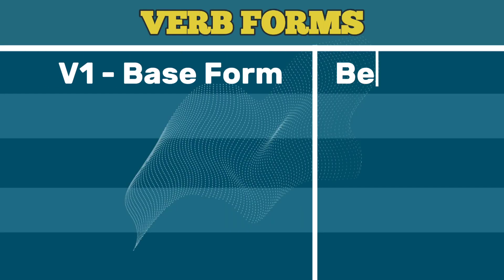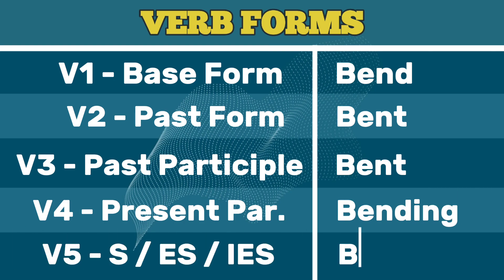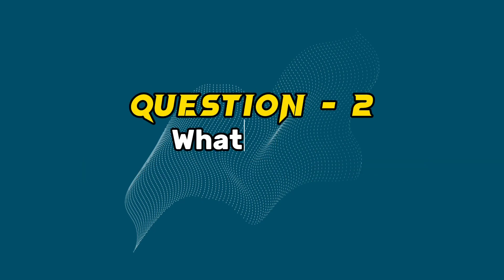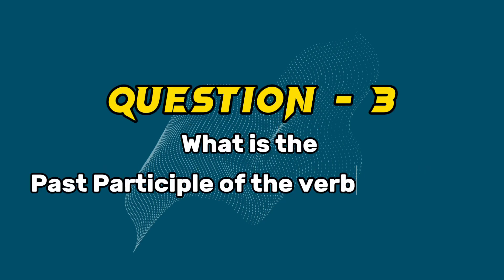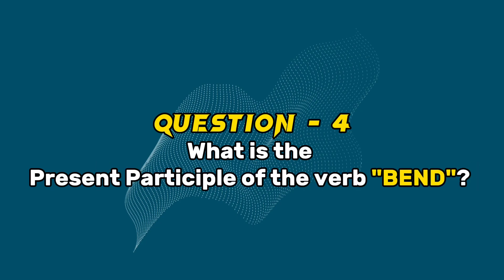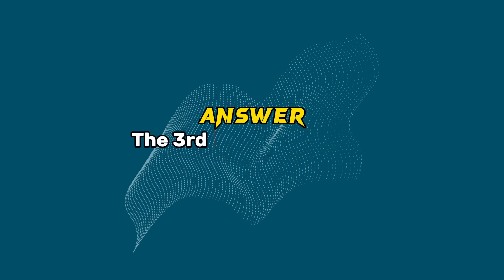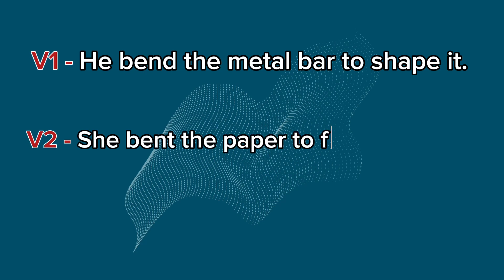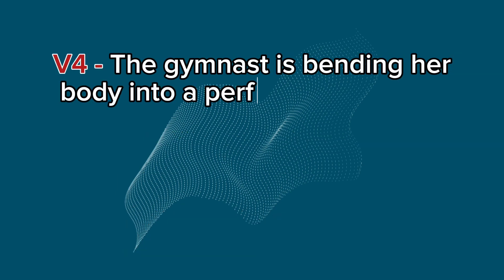Conjugation English Verb to Bend | V1 V2 V3 V4 V5 Form of Bend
The English verb "to bend" is an irregular verb that is used to express the action of transferring something to someone or something else. It undergoes changes in its base form, past tense, and past participle. The conjugation of "to bend" in different tenses is as follows:

- Base Form (Infinitive): bend
- Simple Present:
- Third Person Singular:
- Simple Past:
- Past Participle:
- Present Participle/Gerund:

The irregularity of the verb "to bend" lies in its past tense and past participle forms, which do not follow the regular "-ed" pattern used for regular verbs. Instead, the past tense form is "▶️" and the past participle form is "▶️." It is important to remember these irregular forms when using "to bend" in various tenses and contexts.

Base_form: What is the base form of the verb "bend"?
Past: What is the past tense of the verb "bend"?
Present: What is the present tense of the verb "bend"?
Past_participle: What is the past participle of the verb "bend"?
Present_participle: What is the present participle of the verb "bend"?